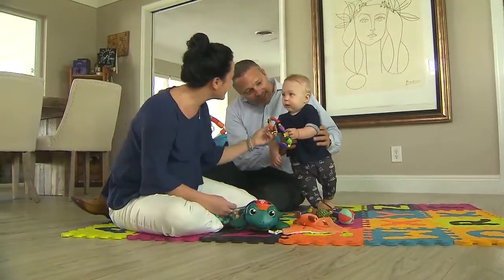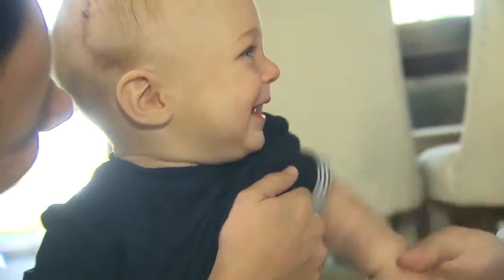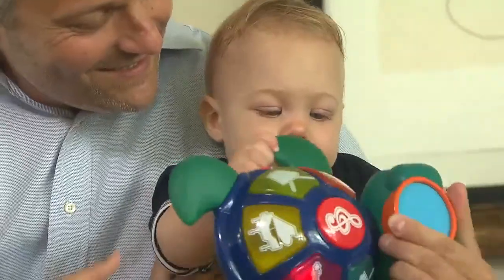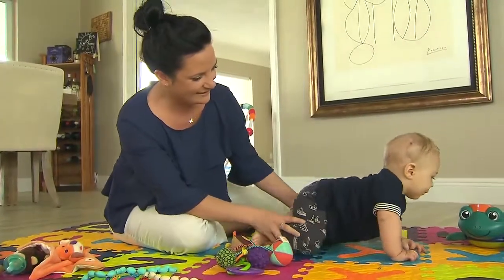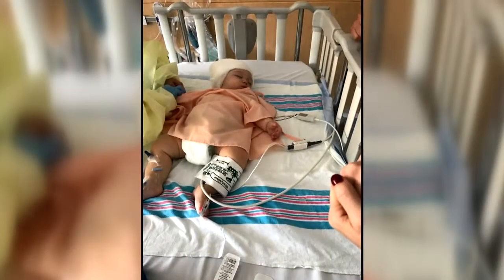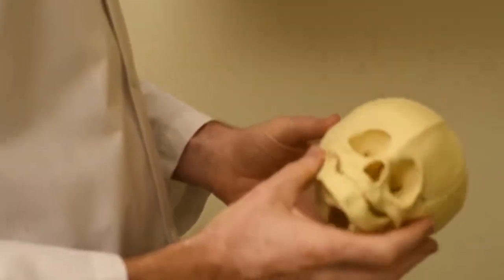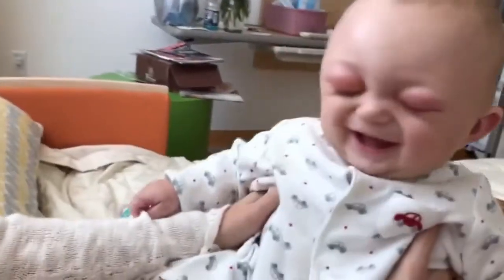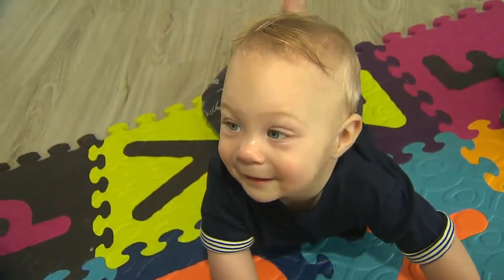Rare skull deformity prevents children's brains from properly growing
A rare condition causes a skull deformity that prevents children's brains from properly growing.